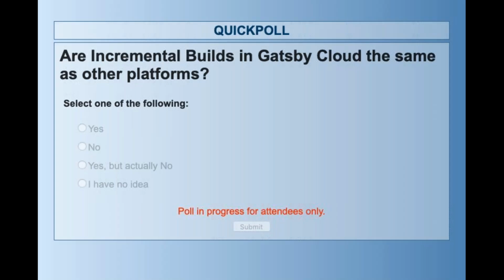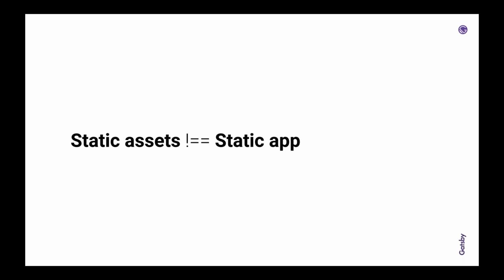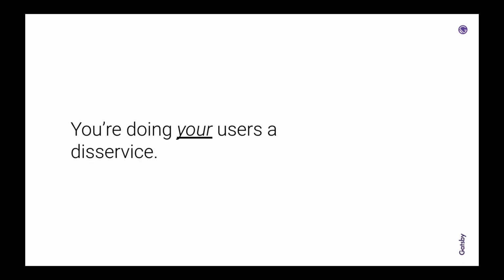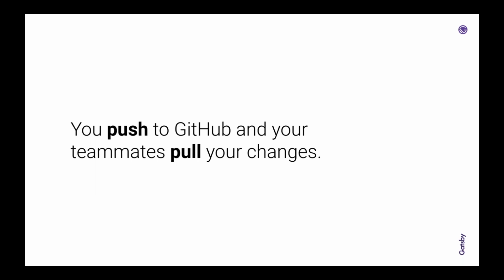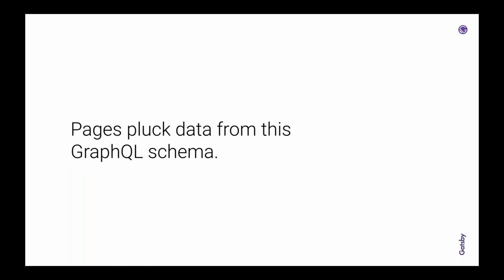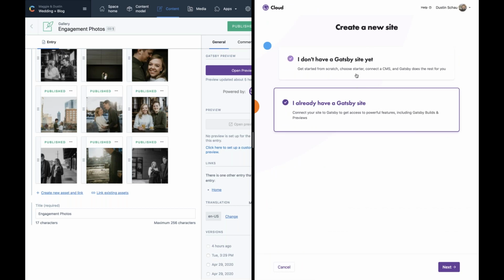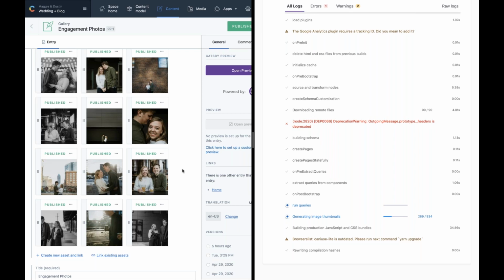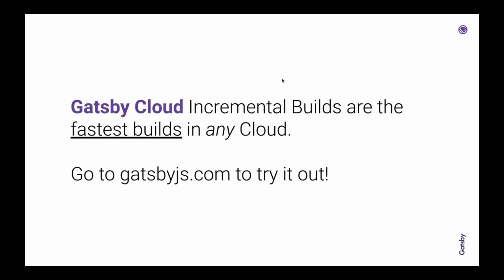This Changes Everything: Incremental Builds in Gatsby [Webinar]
Finding a way to seriously slash build times has always been the holy grail of static sites. Our Head of Product, Dustin Schau, will be walking through Gatsby Cloud’s new incremental builds feature to demonstrate how build times just got seriously faster.